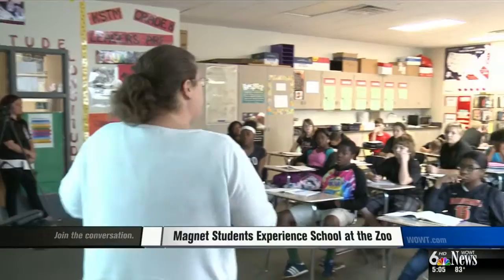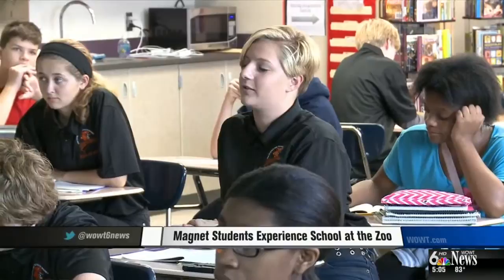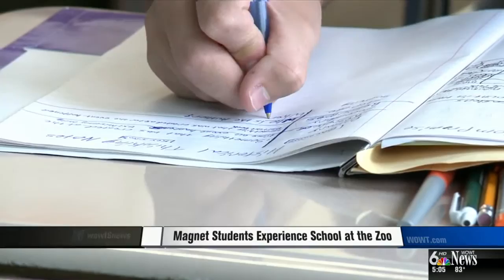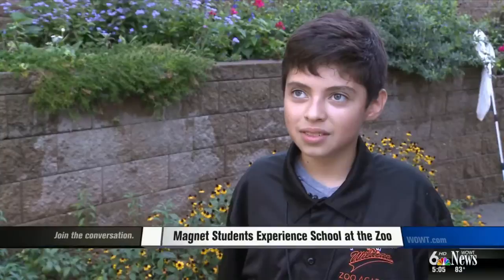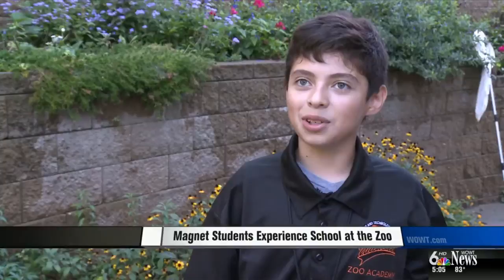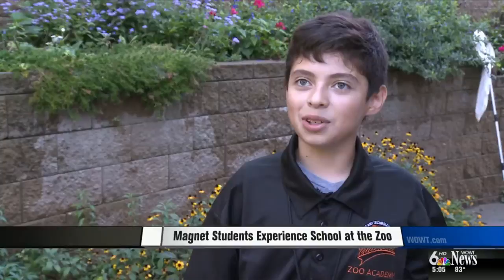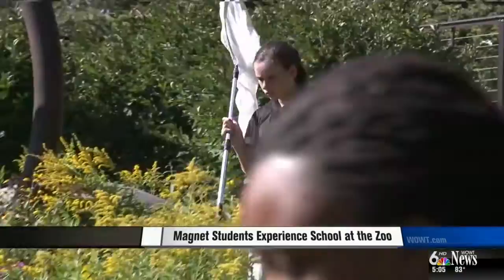School at the Zoo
King Science and Technology Magnet Center took their lessons at the zoo.